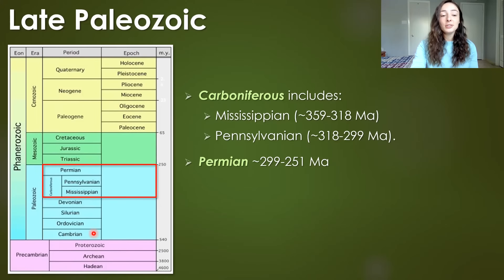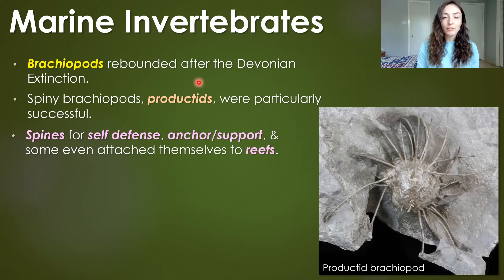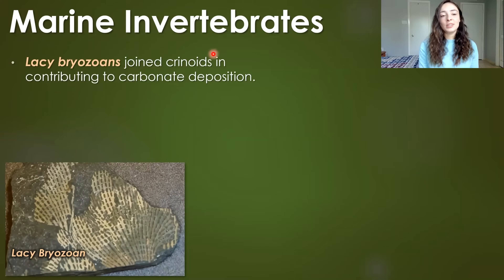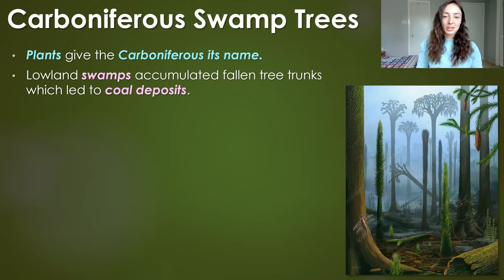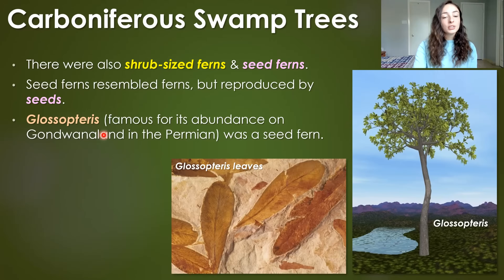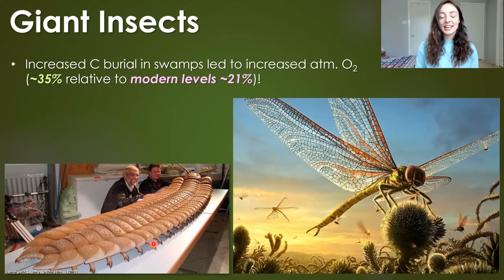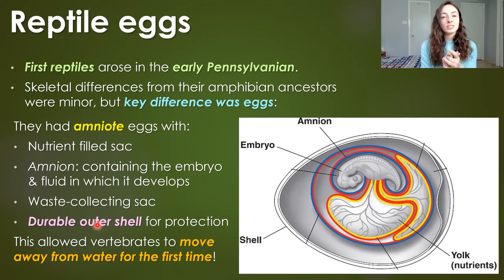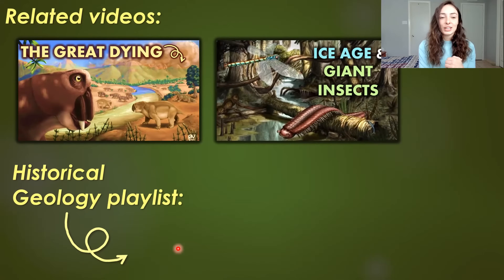Life Before Mammals in the Late Paleozoic Era (When Animals Moved to Land!) | GEO GIRL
Carboniferous and Permian Life was SO COOL! If I were in charge of names, I would call this time frame the age of trees and amphibians! (But maybe by the Permian the age of amphibians would've become the age of reptilians instead lol)
Land was newly inhabited by vegetation and trees were spreading. Moist swamp environments were at there most widespread and these swamp environments allowed fish to branch out onto land. Starting with Tiktaalik, lobe finned fish began walking in the shallow margins of swamps and not too long after that they had fully evolved into amphibians which fully walked on land after their development in the water. As amphibians evolved and diversified, eventually the egg shell evolved, eliminating the necessity of laying eggs (and living) near water. These newly evolved amniote egg laying creatures were reptiles. Reptiles rapidly diversified and took over the land from amphibians. These reptiles eventually evolved into therapsids which eventually evolved into mammals and diapsids which eventually evolved into dinosaurs & birds.

0:00 Geologic Timing
0:35 After Late Devonian Extinctions
2:04 Shift to Rapid Swimmers
2:56 Brachiopods & Mollusks
3:37 Mississippian Crinoid Meadows
5:08 Best Late Paleozoic Index Fossils
6:33 Shift in Reefs
8:07 Carboniferous Swamp Vegetation
11:20 Carboniferous Woodland Trees
12:38 Freshwater Infiltration
13:13 Giant Insects
14:39 Amphibians were first on land
15:22 Amniote Eggs allowed Terrestrial Lifestyle
16:25 Reptiles replaced Amphibians
17:09 Dimetrodon led to Mammal Ancestors
17:32 Reason for Therapsid Success
18:29 Related videos & references